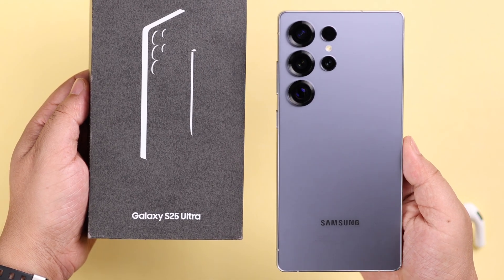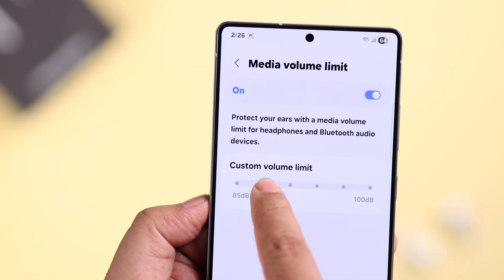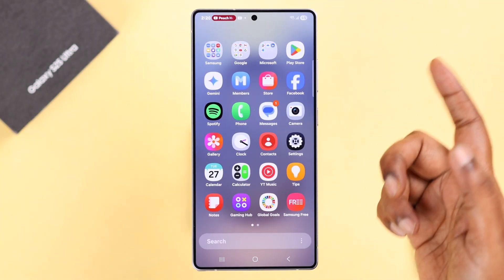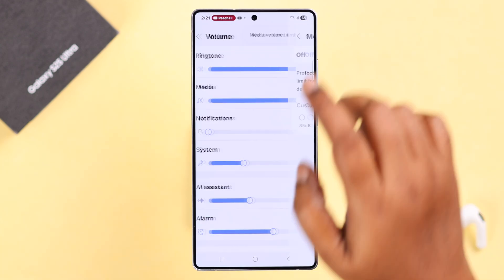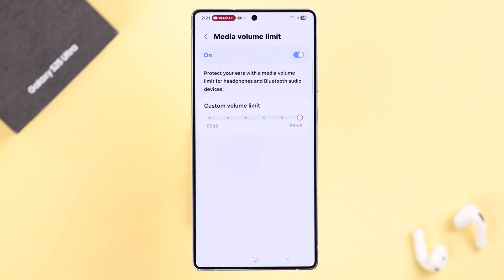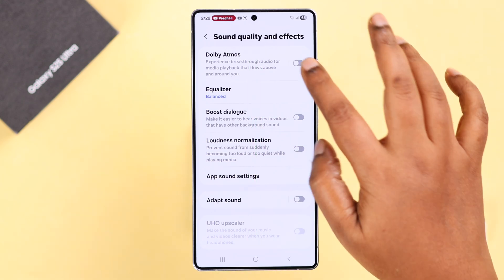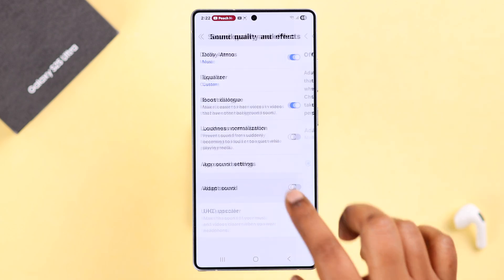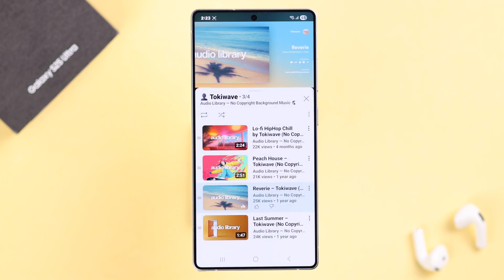Samsung Galaxy S25 Ultra Low Volume? Here’s How to Increase & Maximize Sound!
Your Samsung Galaxy S25 Ultra, S25+, S25 (Samsung One UI) speaker sound is too low, even in high volume, and having trouble hearing calls, music, or videos clearly? Searching for a quick guide to boost the sound output to maximize the volume of the Galaxy S25's speaker to improve the audio experience? Well, you've come to the right video.

The Fix369 Team will show you 2 easy steps to increase sound on Samsung Galaxy S25 Ultra/Plus to fix low Volume issues once and for all. This way, you can easily boost the Samsung S25 Speaker sound and maximize it more than 100% as well.

0:00 Intro: Samsung Galaxy S25 Ultra Low Volume?
0:24 Step 1: Media Volume Limit
0:49 Step 2: Sound Quality and Effect